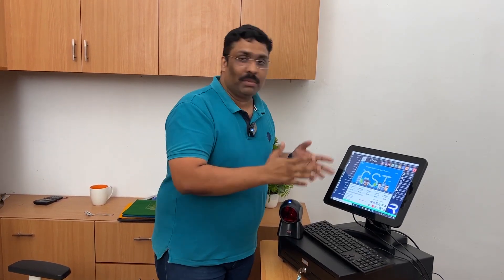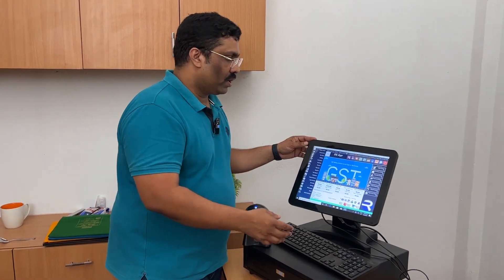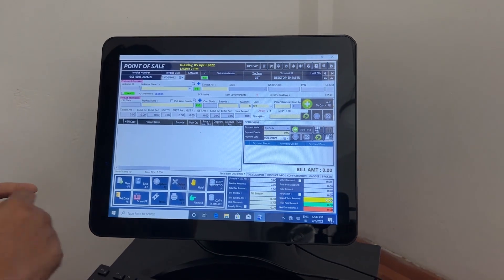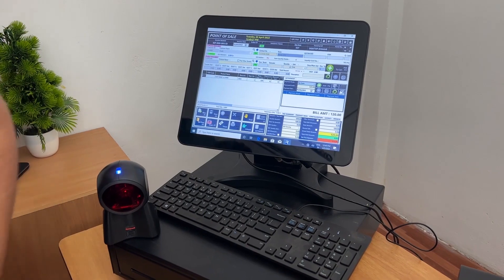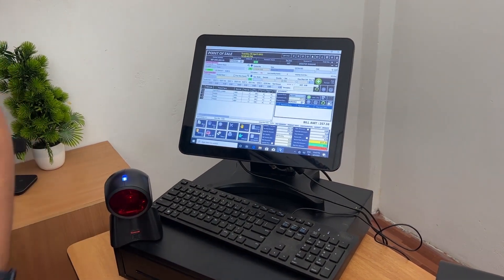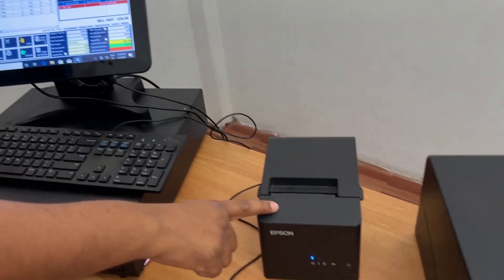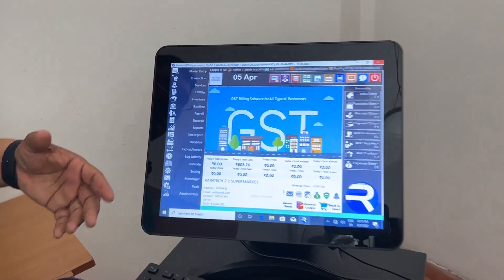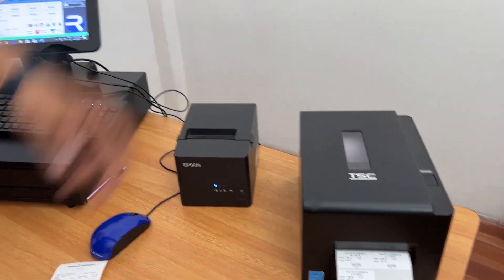Touch screen POS software with download link Retail POS Billing software GST